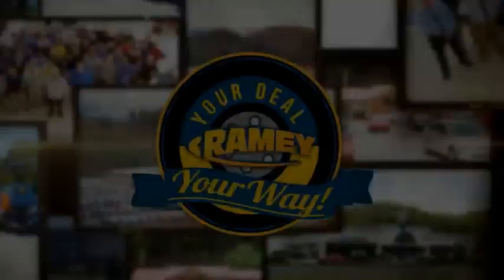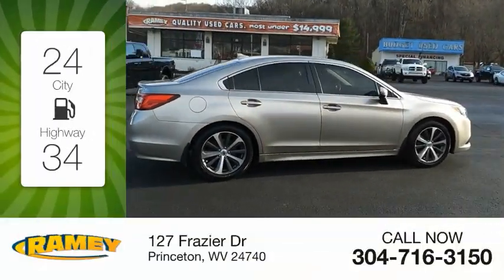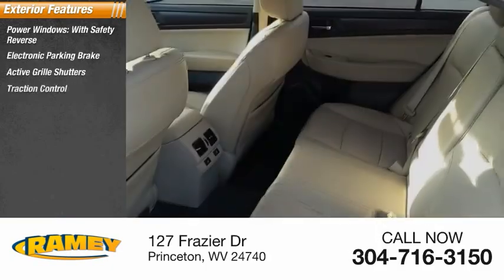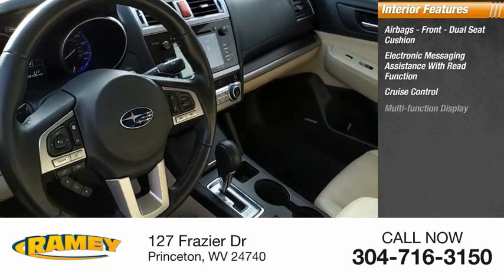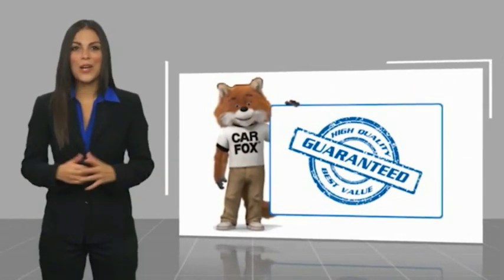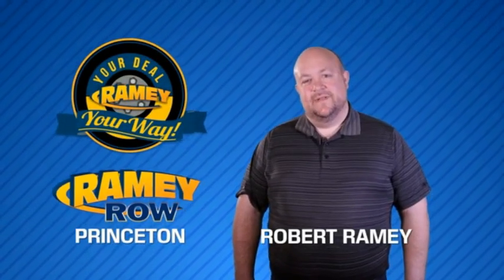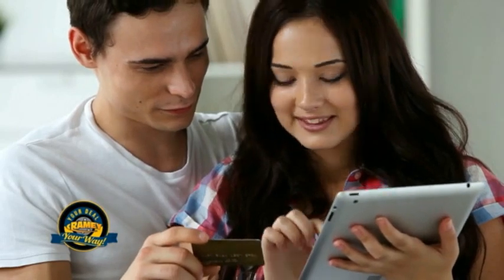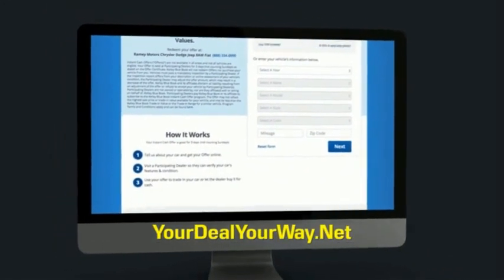2016 Subaru Legacy Princeton WV 1-T6184A1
2016 Subaru Legacy 2.5i Limited

Ramey Motors
127 Frazier Dr